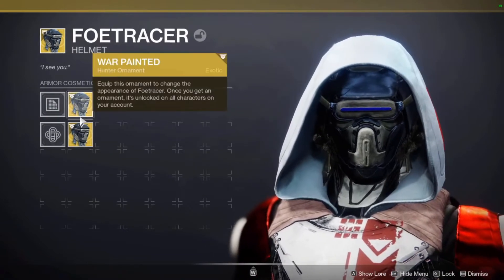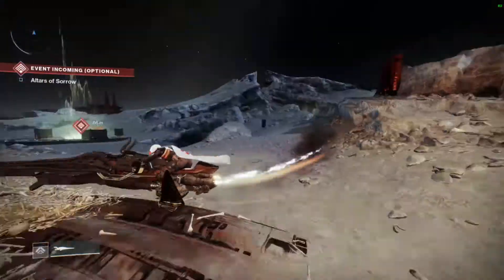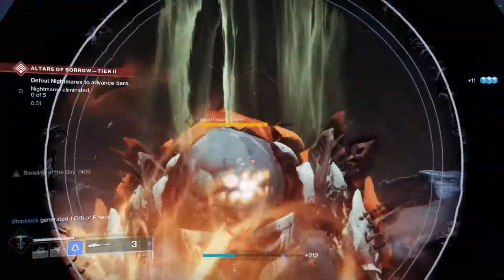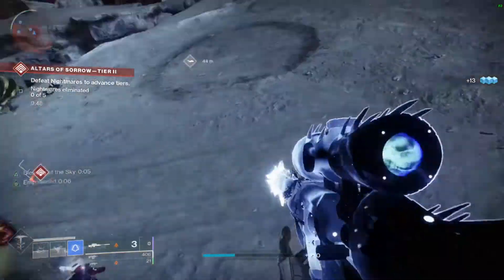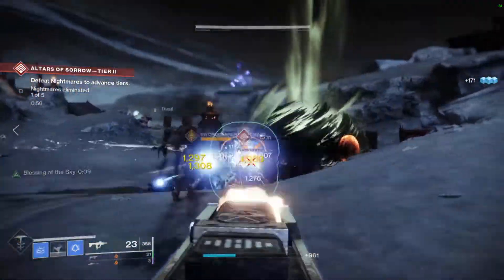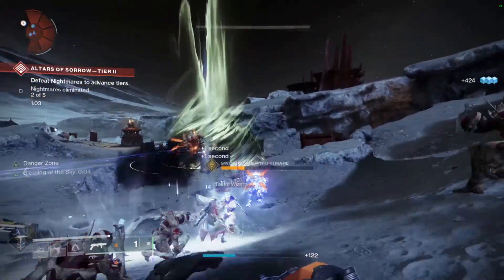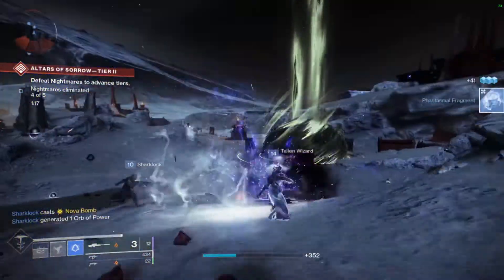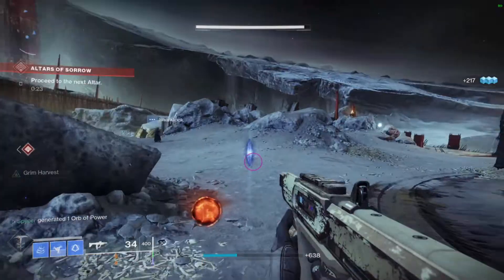Foetracer is a Good Rare but Here's How to Make it a Good Exotic | Destiny 2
Foetracer is bad but I want to change that.

wall hacks are a very scary mechanic to balance but making it require an ability charge and around 1 second of downtime helps especially if you need to stare them down.

Someone also made charged with light Dead Man's Tale build with Foetracer it was a really good video but I don't remember who made it if I found out I will edit this it wasn't the best build but it is about as good as Foetracer gets.

I have other projects that I  want to work on in the future involving Destiny but I can't do all of these alone so if you are a Destiny Content Creator or you know any I would love it if you would message me on my twitter. (Note. For one of the projects I am hopefully working on in the future I need female voices specifically, but I would be glad to meet other Destiny creators no matter who they are). Also old school Spycer Destiny 2 fans may be excited to hear that Spycer Builds are coming back

yes im aware I scuffed the outro